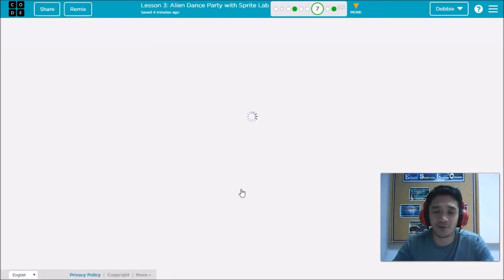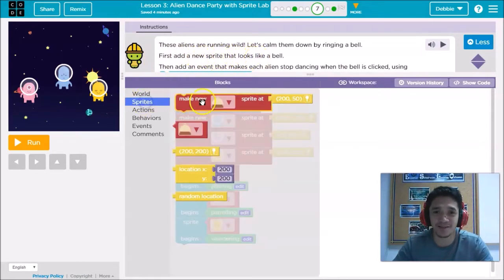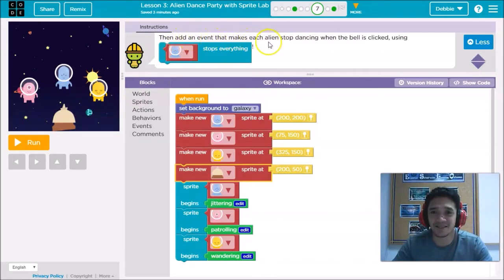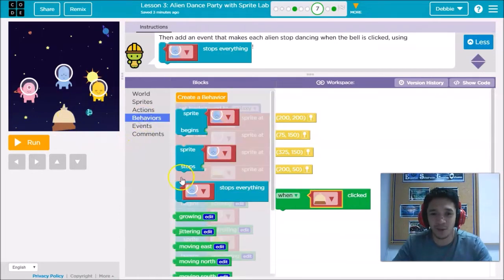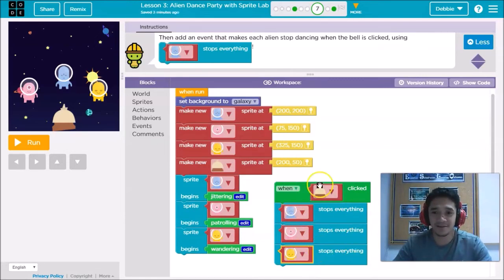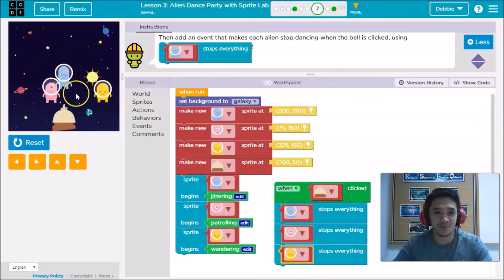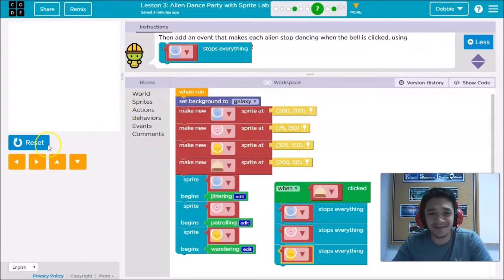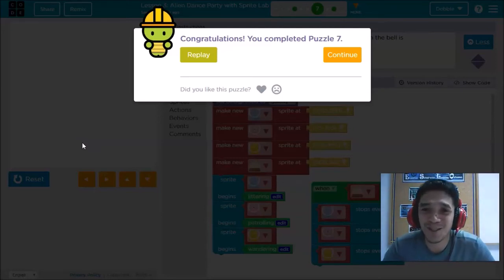How to Solve Lesson 3.7 for Course F | Code.org Tutorial | Coding Course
Lesson 3 Alien Dance Party with Sprite Lab
Lesson 3.7 Mini-Project: Alien Party Dance